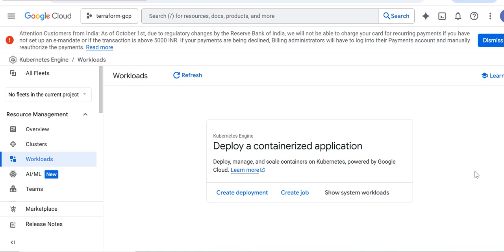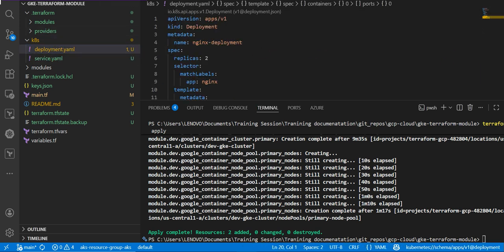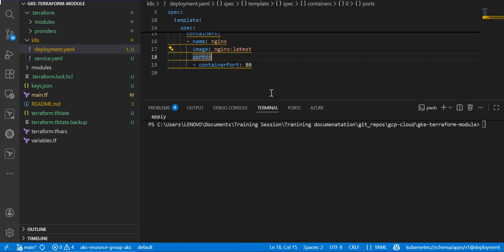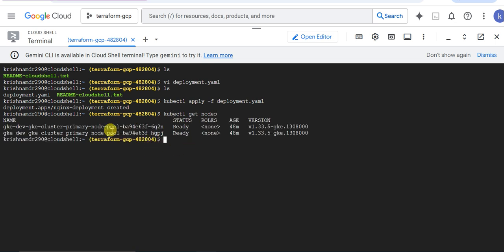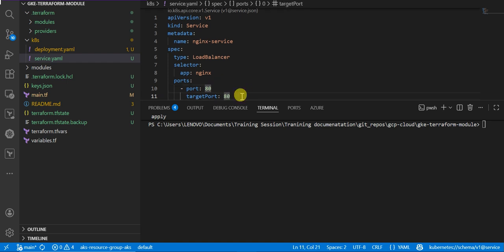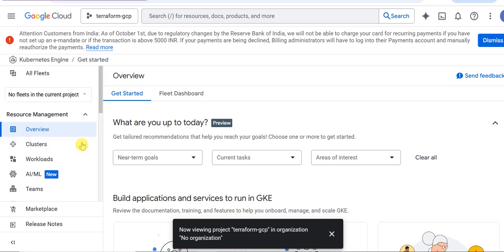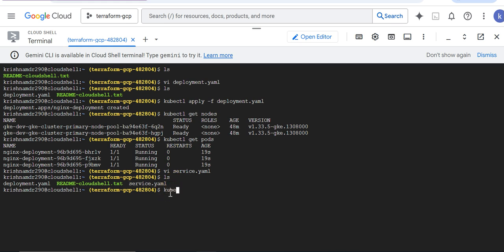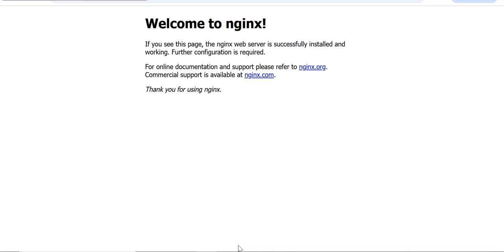Create Workloads in GKE using YAML | Kubernetes Deployment & Service.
In this video, you will learn how to create workloads in Google Kubernetes Engine (GKE) using YAML files.

We will cover:
✔ What is a workload in Kubernetes
✔ Creating a Deployment using YAML
✔ Creating a Service using YAML
✔ Running workloads on GKE
✔ Accessing application using LoadBalancer

This tutorial is perfect for:
- GKE hands-on practice
- DevOps & Cloud engineers
- Terraform & Kubernetes learners

🛠 Tools Used:
- kubectl
- Kubernetes YAML

📌 Commands Used:
kubectl apply -f deployment.yaml
kubectl apply -f service.yaml